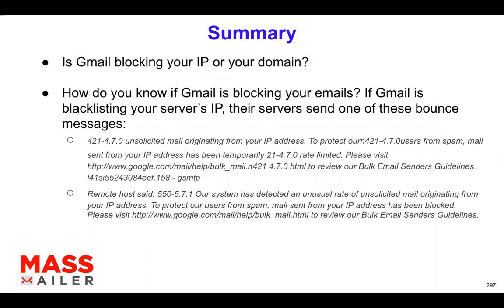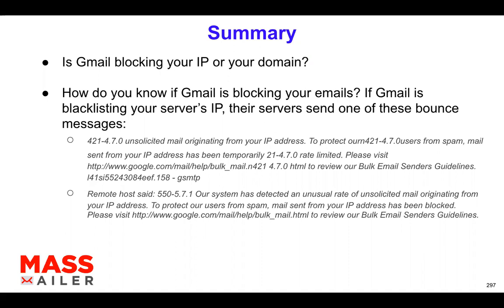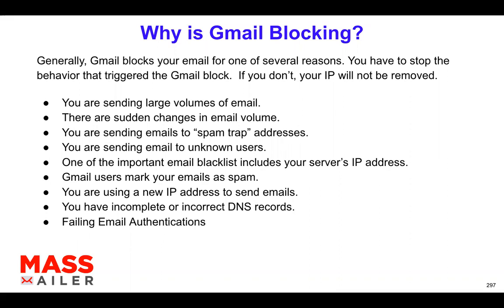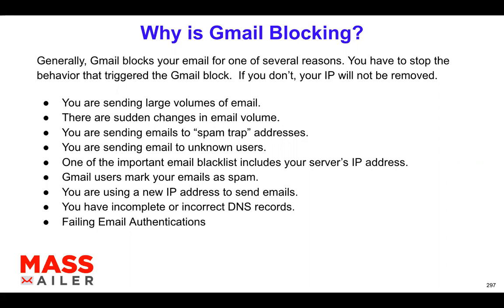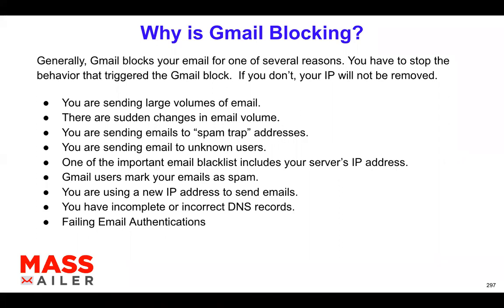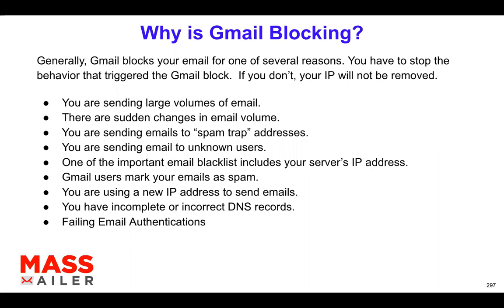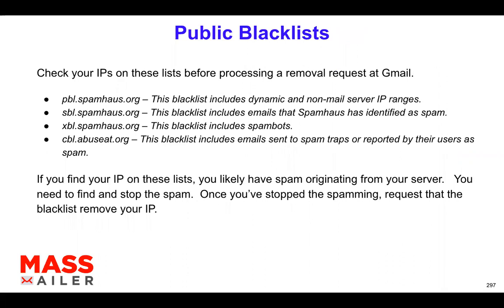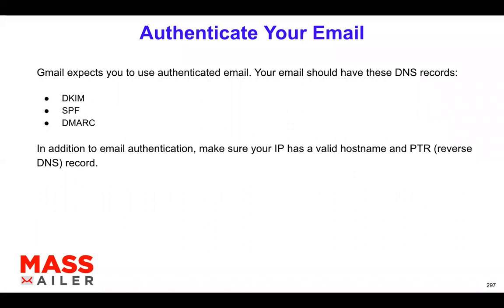How to remove your IP from Gmail's Blacklist?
MassMailer let us you send mass emails or single email natively from within Salesforce. You can send emails to any standard or custom object. You can view the statistics like opens, clicks, bounces, and opt-outs, etc. You can send email alerts or drip campaigns via the process builder. You can send emails from Salesforce List Views, Salesforce Campaign, or from the advanced MassMailer List Views. You can create templates using the drag and drop editor. This video talks about how to remove your IP from Gmail's Blacklist.

➡️What are the differences between Unique Clicks of Recipients and Unique Clicks of URLs in MassMailer:

gmail ip blacklist check
how can i remove my ip from blacklist